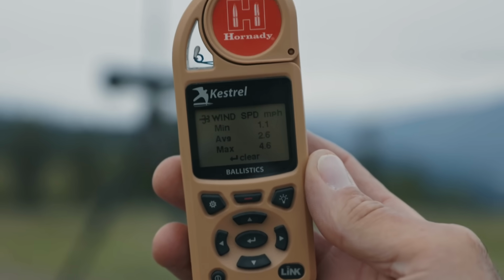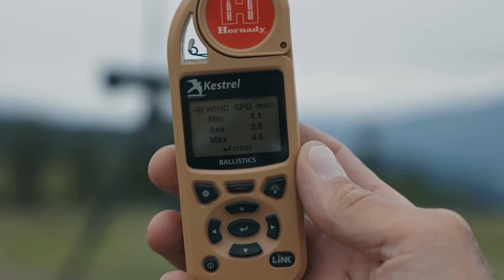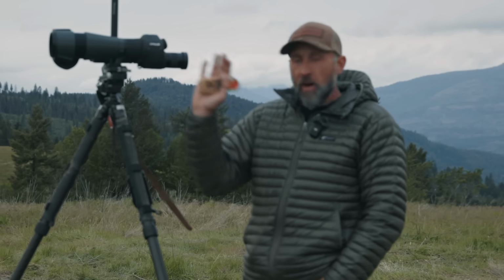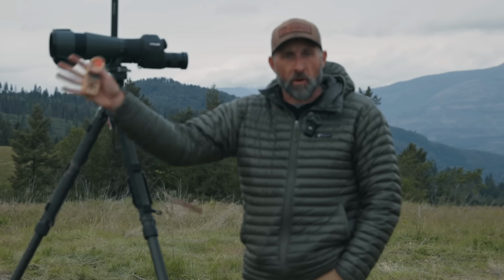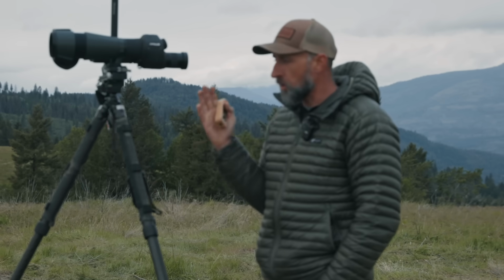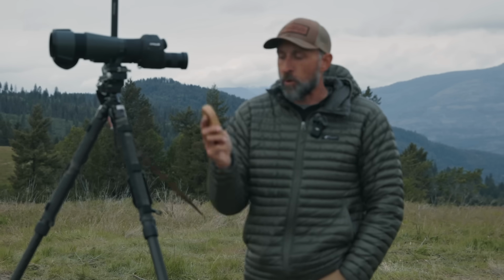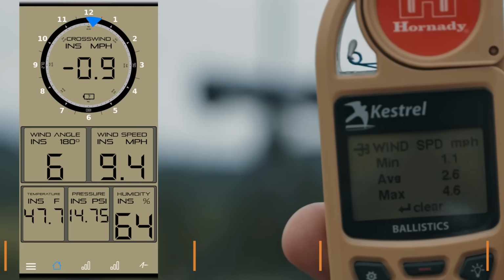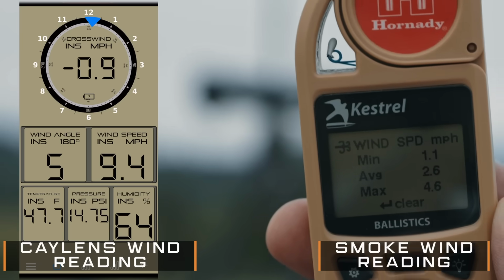The Wind Reading Mistake Costing You Shots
Wind Reading & Terrain Features EXPLAINED

In this eye-opening field lesson, Caylen from Modern Day Sniper takes you behind the rifle to show how terrain influences wind—and ultimately, your shot. Using real-time smoke grenade visuals, Calypso ultrasonic data, and Kestrel readouts, we break down why wind at the muzzle matters most, what happens when wind fishtails, and how sheltered targets create deceptive conditions.

What You’ll Learn in This Video:

Why muzzle wind is king—and how bullet deflection starts the moment it leaves the barrel

How trees, ridgelines, valleys, and terrain fingers create false calm zones or wind tunnels

How to interpret max ordinate wind effects and when to plus up your wind call

Why reading terrain is just as important as reading mirage or flags

How to avoid wasting time chasing false zeros and start trusting your wind data

This is not theory—this is boots-on-ground, smoke-in-the-air proof of how terrain changes everything about how you should call wind. Whether you’re prepping for a PRS match, dialing in your DOPE for a hunt, or training for tactical precision—this is the kind of real-world experience that helps you evolve as a shooter.

Ready to Level Up Your Wind Game?
Join the Modern Day Sniper community and stop guessing. Start hitting.
to access our courses, live classes, and exclusive community content.